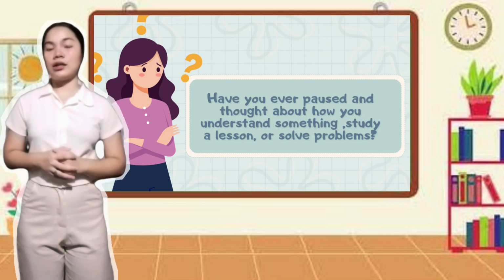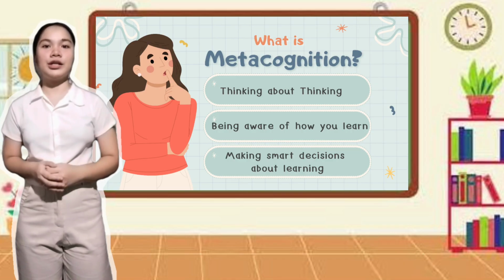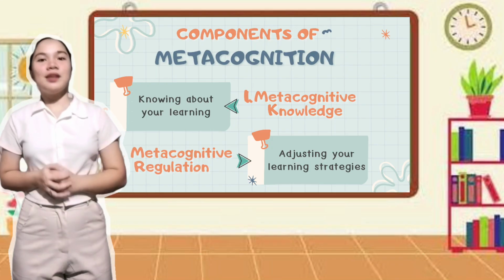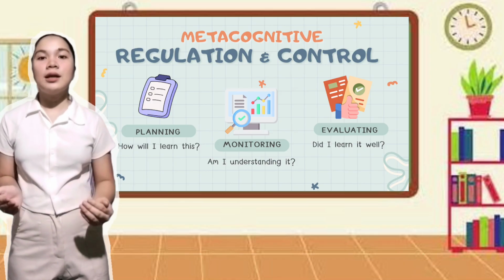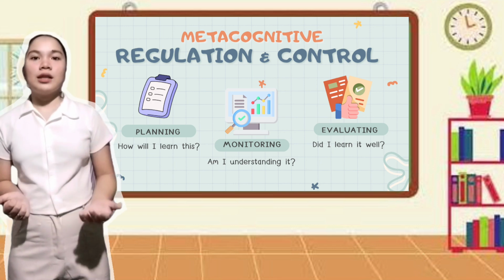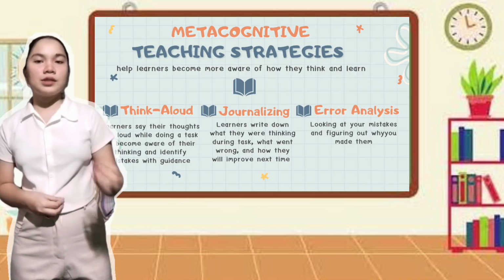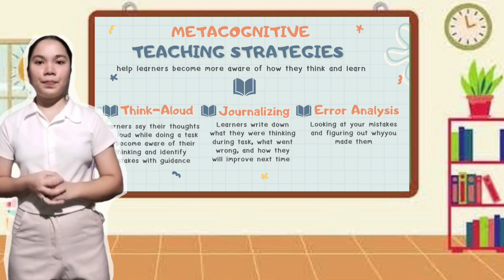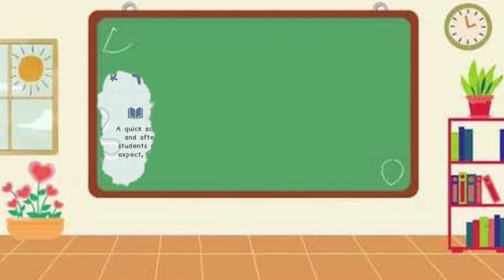METACOGNITION | SHORT DEMONSTRATION VIDEO